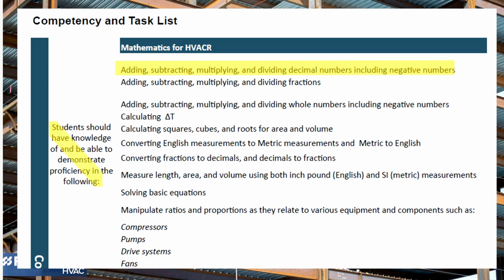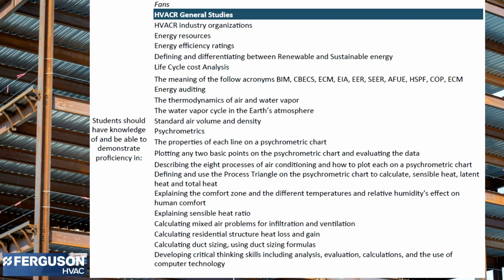HVAC Knowledge Standards